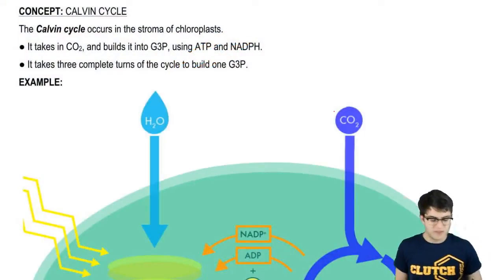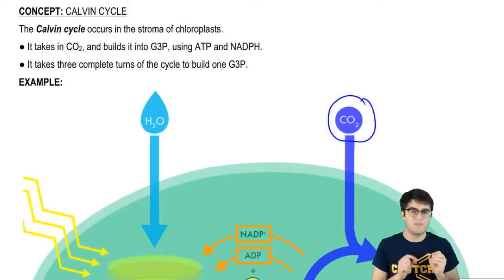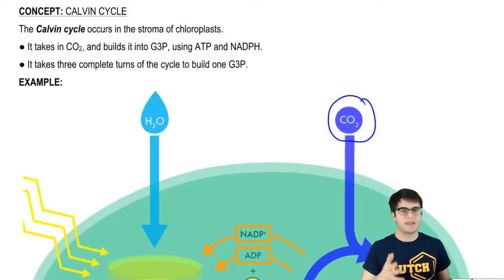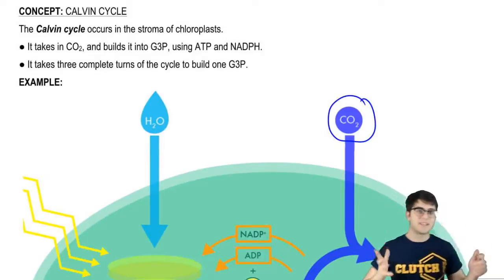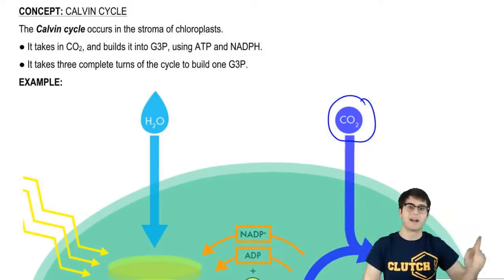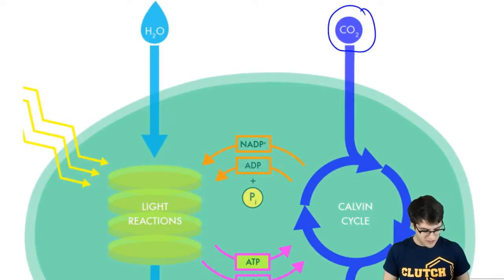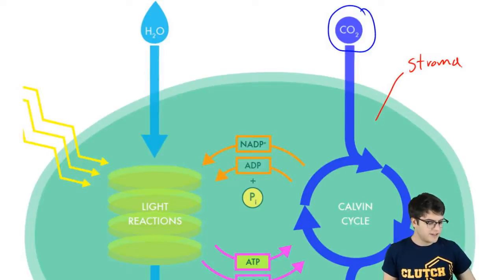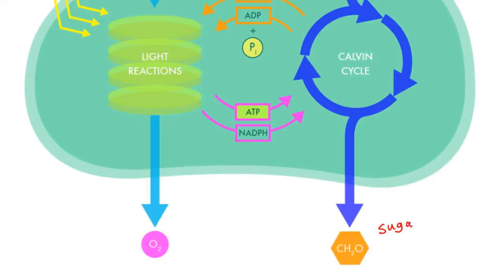Calvin Cycle Overview